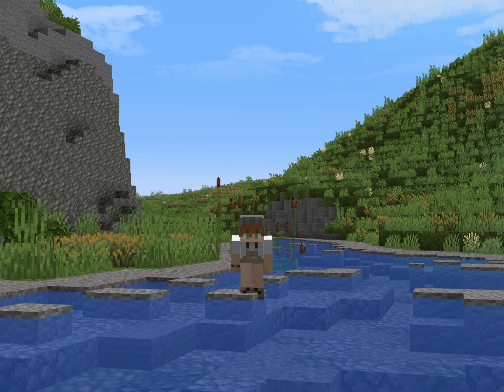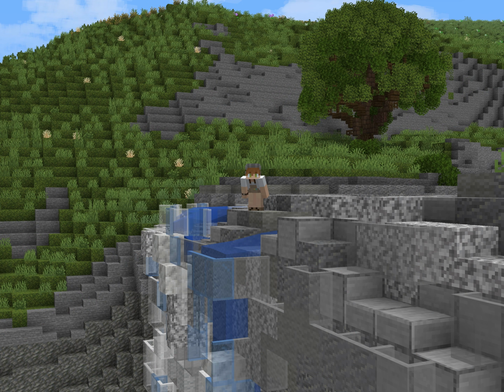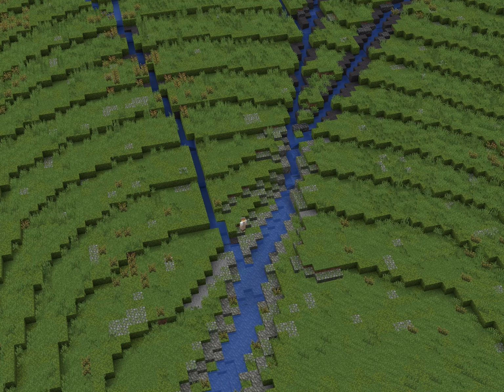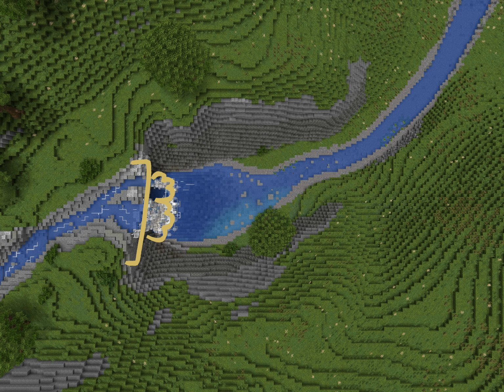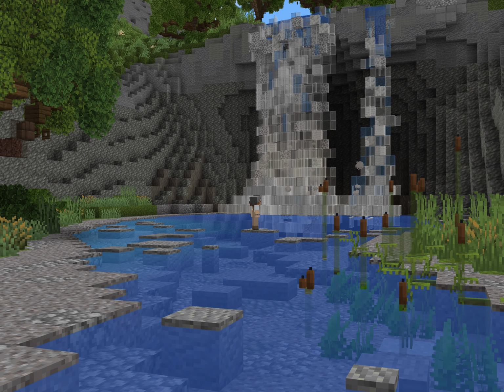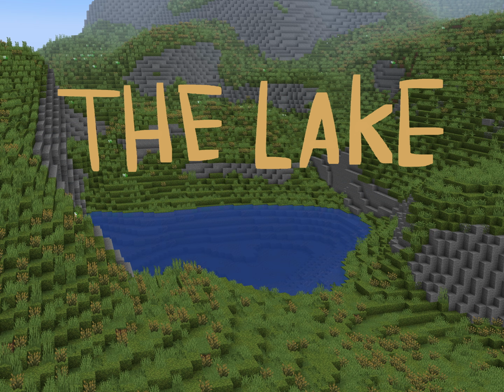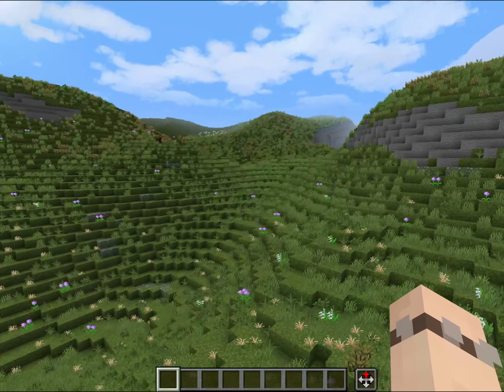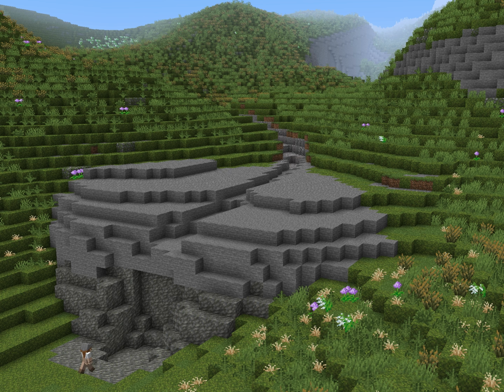The Geology of Terraforming Waterfalls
I love building in minecraft, and I also love the natural world, so as a geologist ive created this video to teach people about Waterfalls, how they form, where they form, and what their features are! And then how to use that knowledge to terraform waterfalls in the game!
Monkeys Theme on @BitzelMusic
Other music and sound effects from Youtube Music Library and Pixabay.
You'll get to see sneak peaks, chat to others and know what's happening next!
What is my subscriber count you may be asking yourself, well at the time of posting it is 928 ! Maybe you can change that though!
(btw the science is geology/physical geography!)